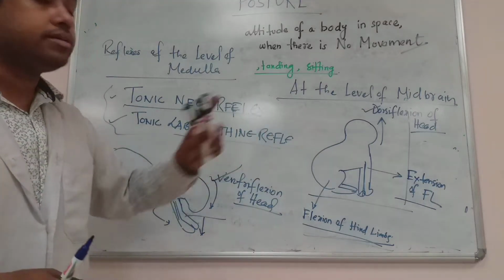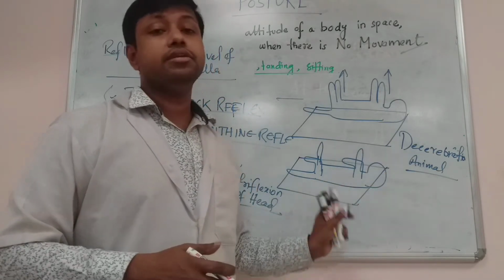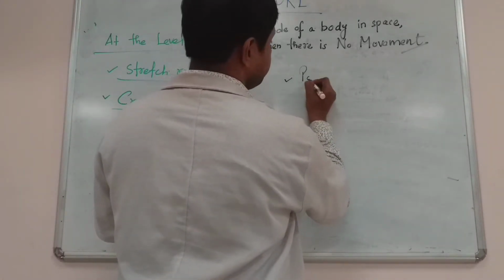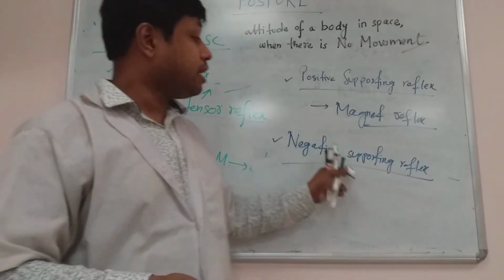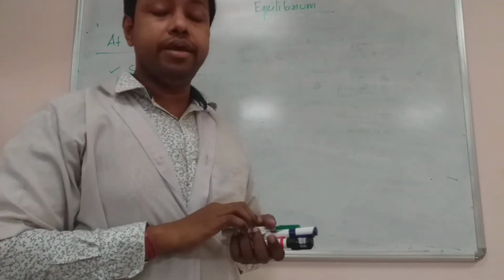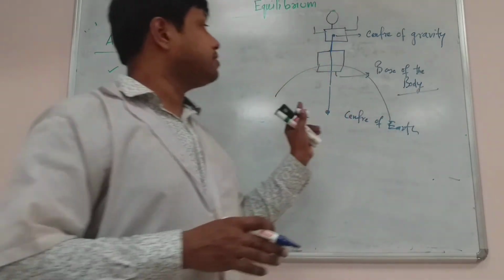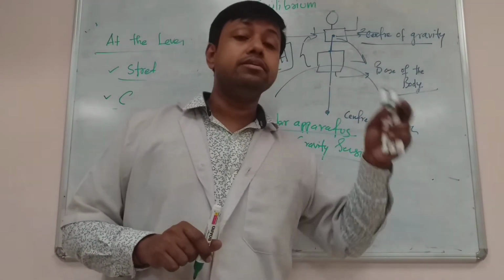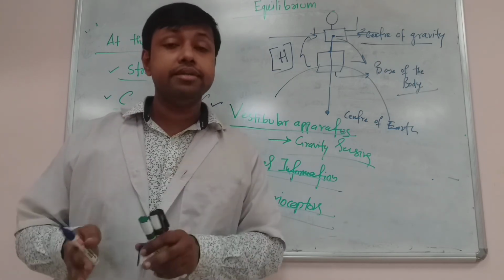Posture lecture continued by dr omkar prasad baidya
Posture lecture by dr omkar prasad baidya